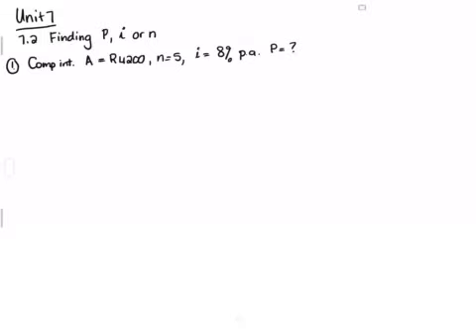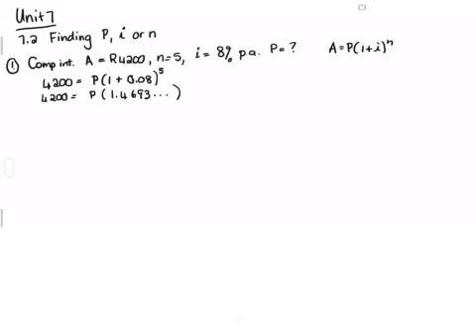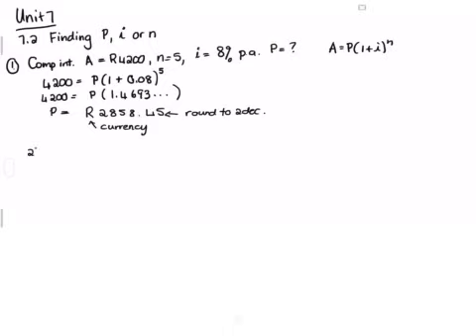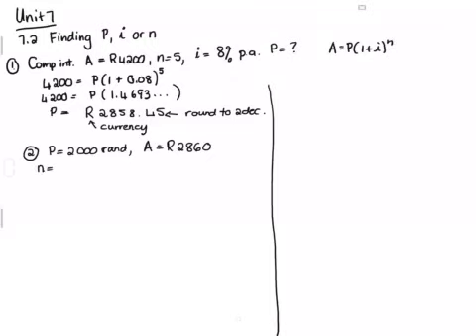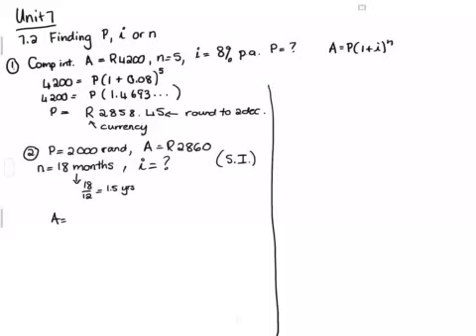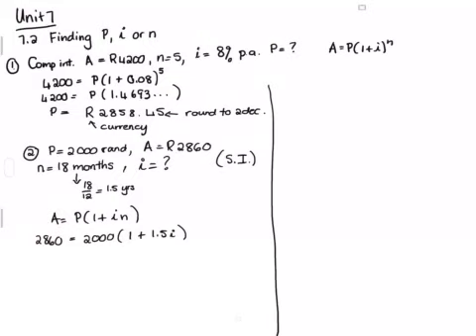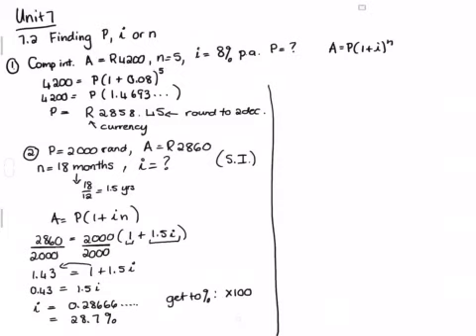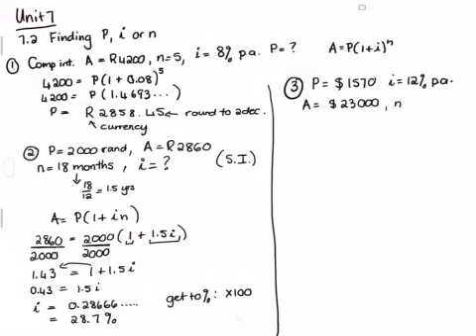Unit 7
7.2